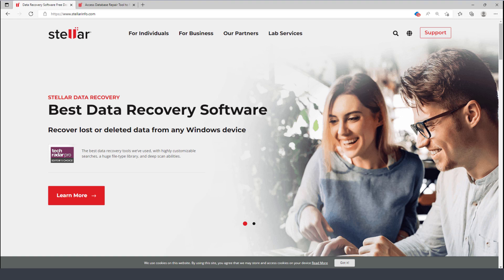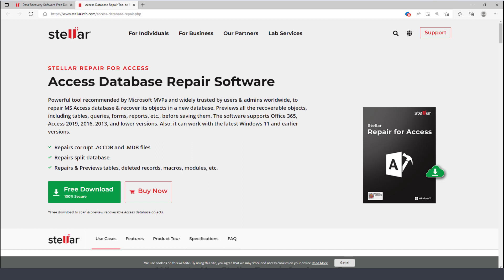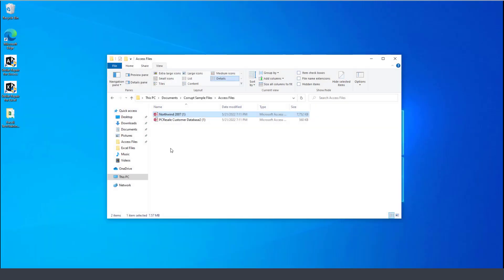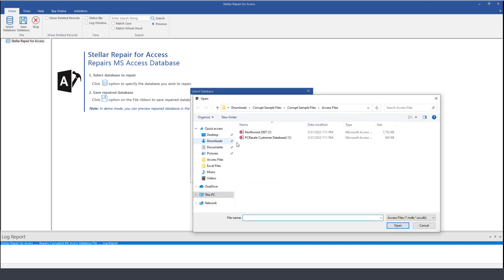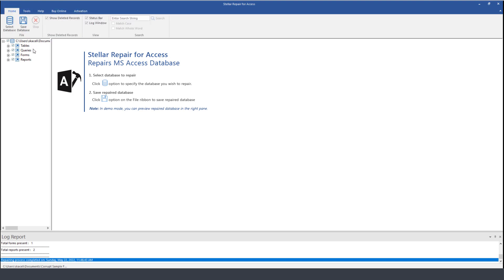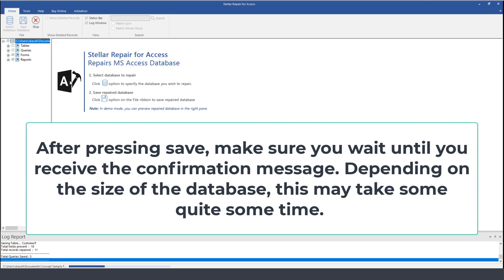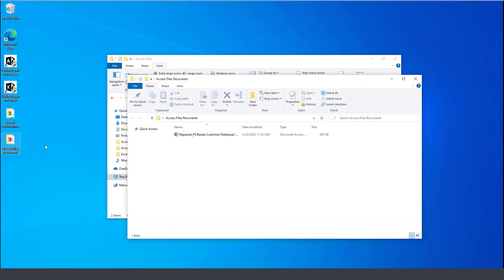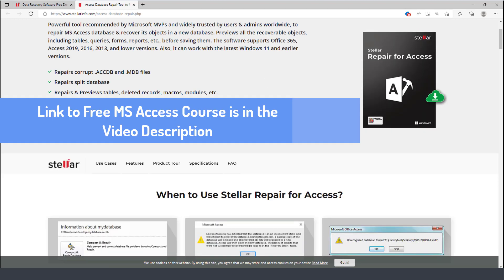How to Recover and Repair Corrupted Access Database Files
Learn how to recover and repair corrupted Access files with a single click using the Stellar Repair for Access. Download the Stellar app, Open it, Browse for the file, click Repair, Open the file.

This tool is compatible with Windows 11. The full Windows 11 course is available

30 Minute MS Office Tutorial Courses by Kaceli TechTraining